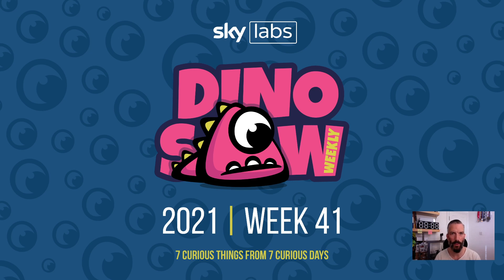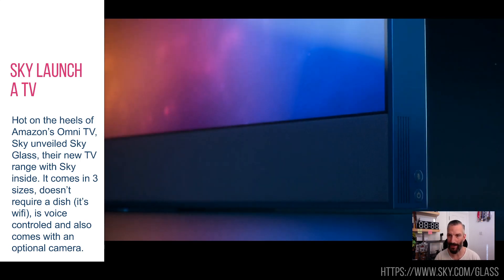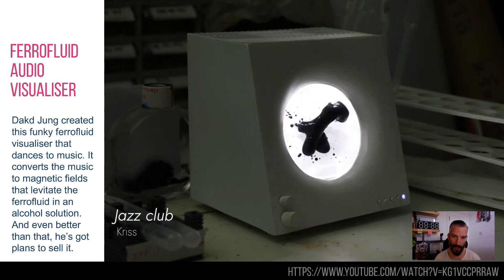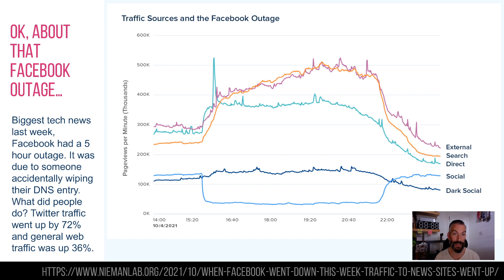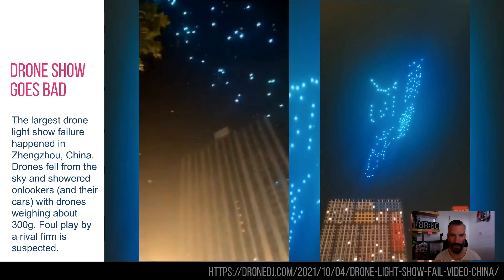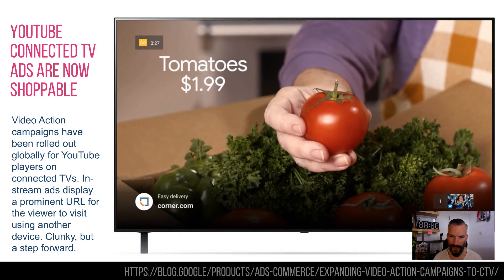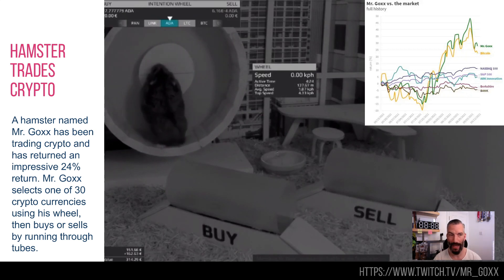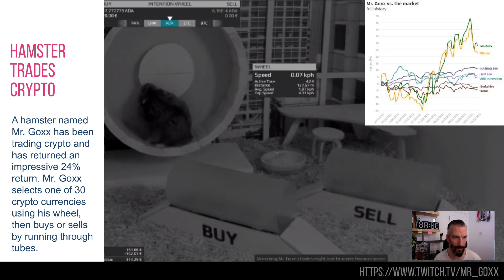Dinosaw Weekly Innovation Update 2021 W41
🤖 A review of another 7 curious, innovative and hopefully interesting things I saw last week from the world of technology, advertising, science, patents and just about everything in-between.

In this episode you'll find...
00:00 Intro
00:06 Leo, the flying walking robot
01:40 Sky launch its Sky Glass TV
03:10 Ferrofluid audio visualiser
04:31 Ok, about that Facebook outage…
07:02 Drone show goes bad
08:27 YouTube connected TV ads are now shoppable
10:08 Hamster trades crypto. Does better than crypto traders.
12:00 Thanks, like and subscribe

Want to click the links?